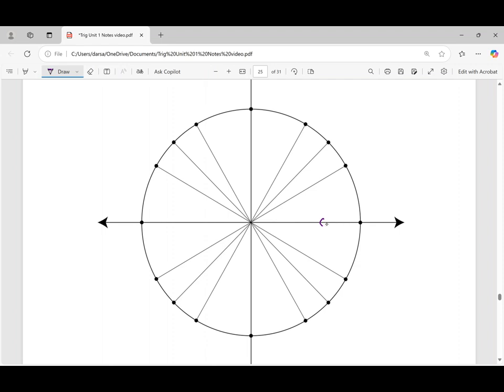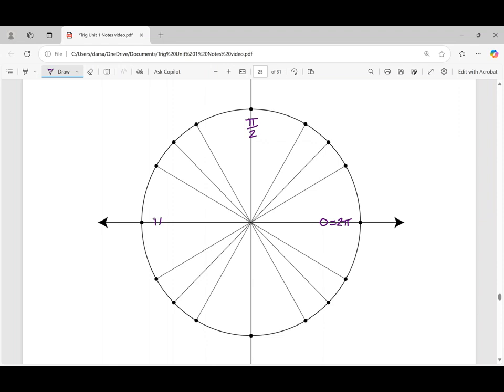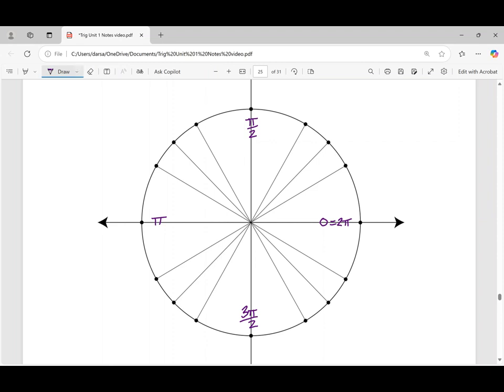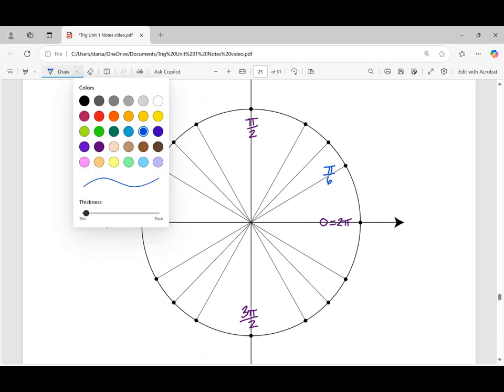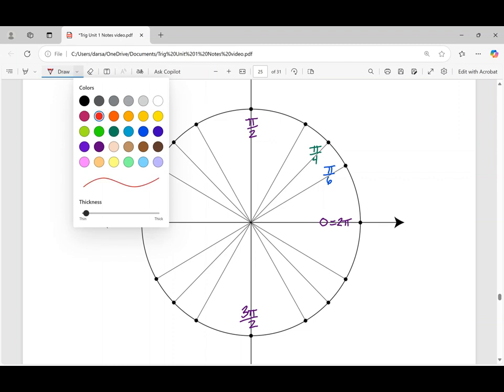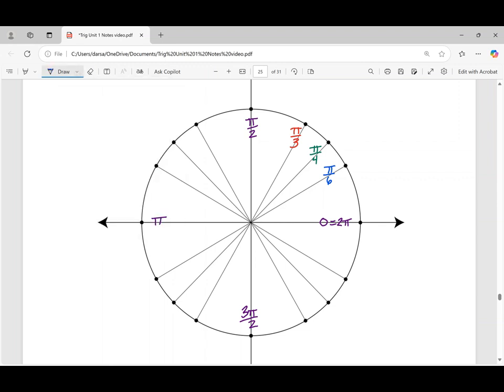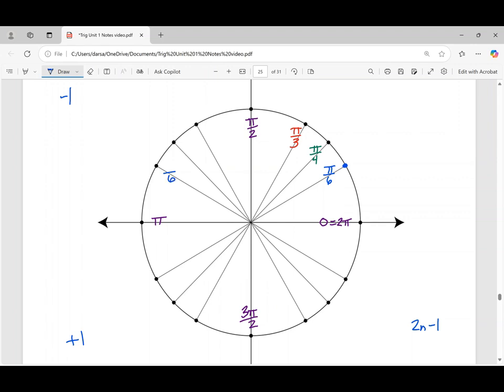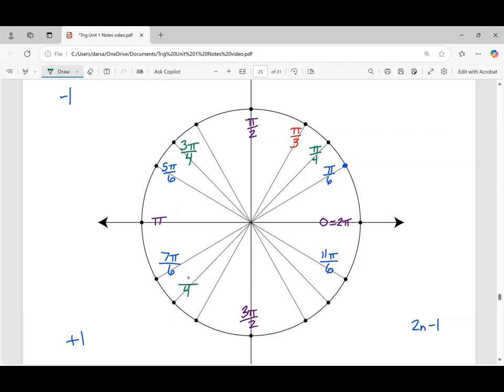Memorizing the Unit Circle Radian Angles Tricks 1-8-3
Memory Devices and Tricks for labeling the Unit Circle with Radian Angles.